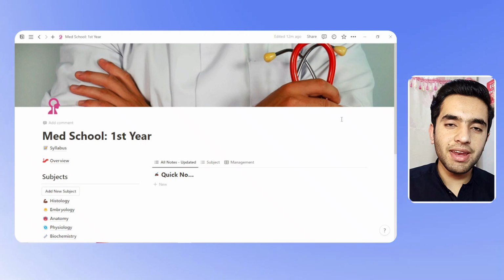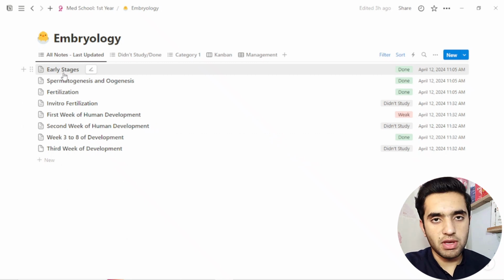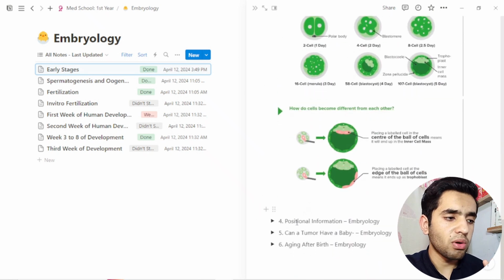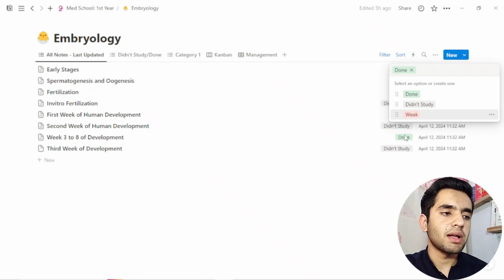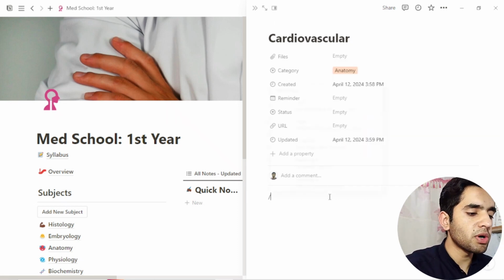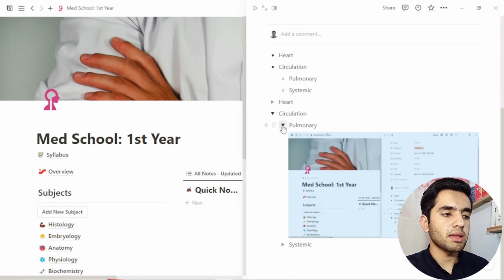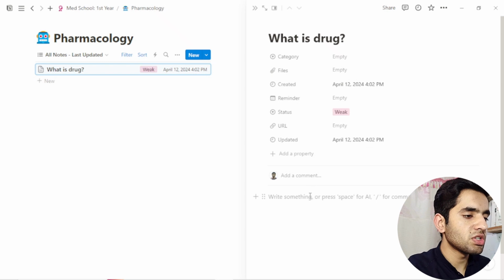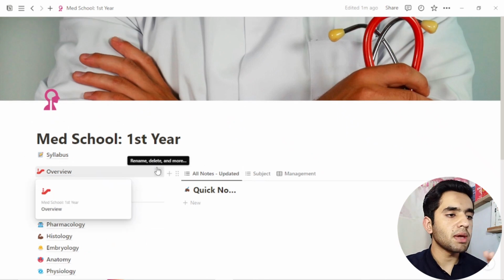Simple Notes Taking in Notion for Students (by Medical Student) - Notion (2024) notion for beginners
Learn how to take simple notes in Notion for students, with tips from a medical student. Perfect for Notion beginners! Start organizing your notes in 2024 with this helpful tutorial. I'm a first year medical student. And there’s a cheeky surprise, if you watch till the end :) Enjoy!

🏴󠁭󠁥󠀲󠀲󠁿 ABOUT ME:
I'm Sami a first year med student studying medicine at RMC, a private medical college in Pakistan. I'll share exclusive tips about medicine and surgery through out my journey.

🌐 Do you love reading blog?